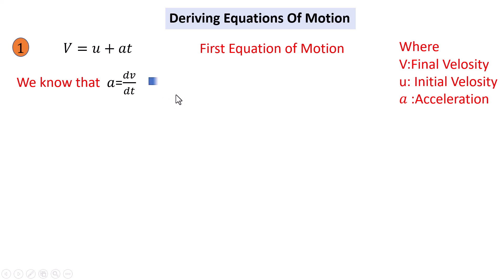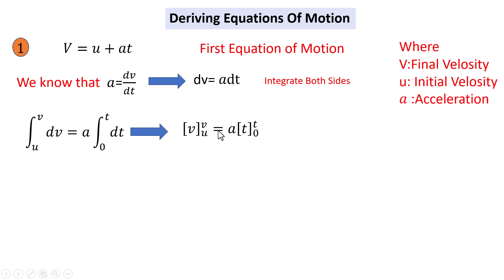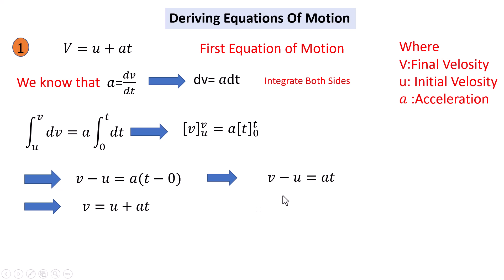How To Derive First Equation Of Motion| Derive Equations Of Motion By Integration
Deriving first equation of motion using integration